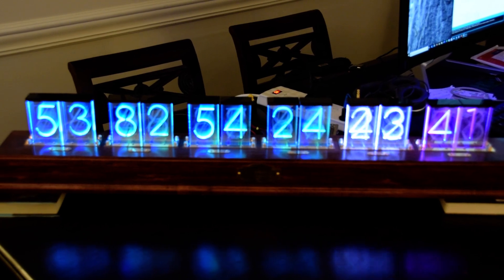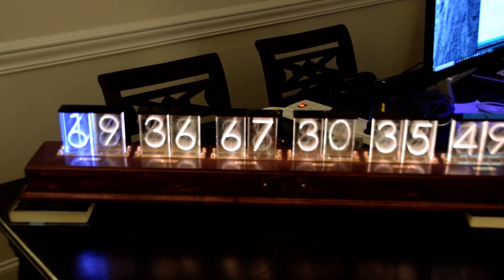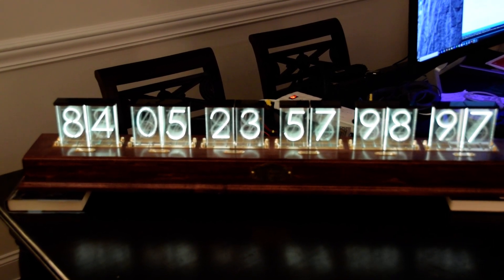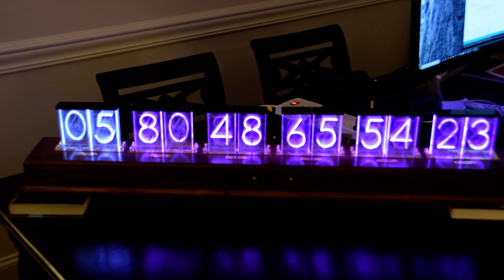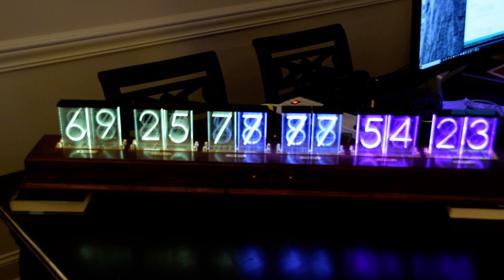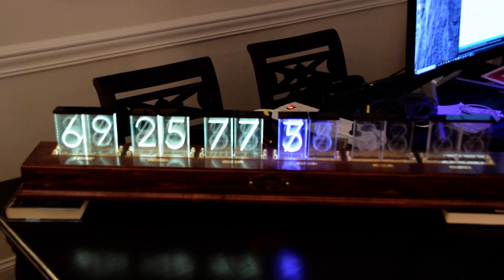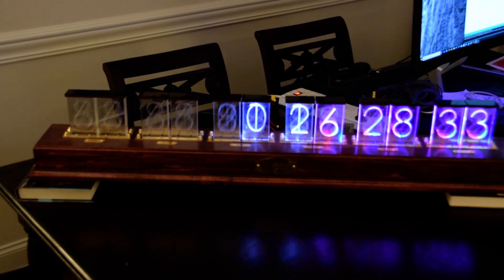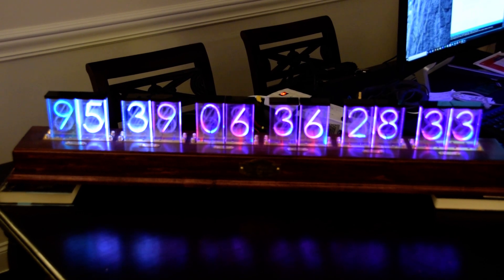Countdown Timer -- First Transition Effects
Here's my Lixie display-based, Teensy 3.6-powered Countdown Timer whose job it will be to countdown the time to my 100th birthday. At some stage I will have multiple pieces of information to display, like the amount of time I've graced this planet with my presence, the current date and time, and how long there is to go to my 100th birthday. So I need some way to transition from one value to another, and thsi video shows some of my first-pass transition effects.